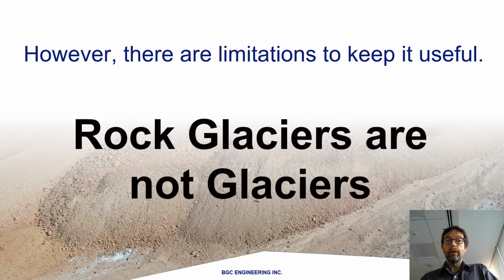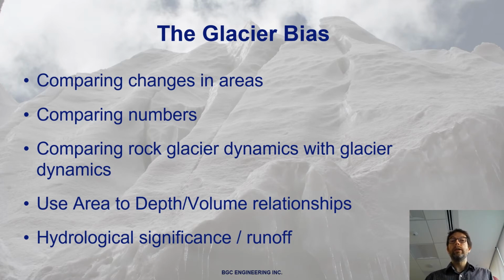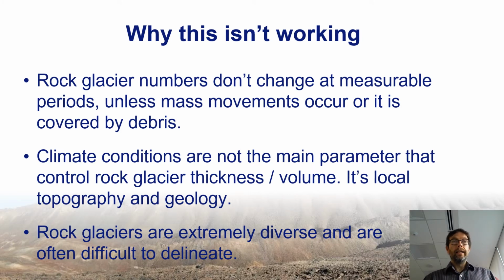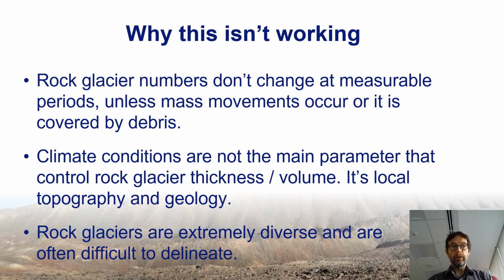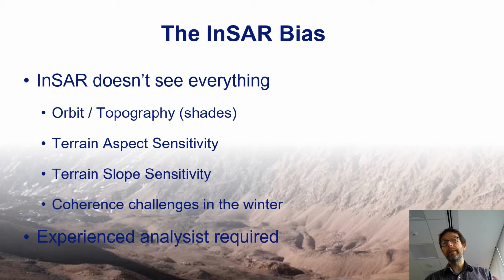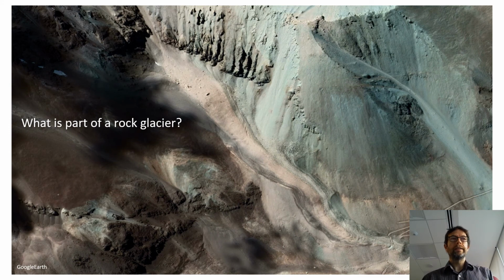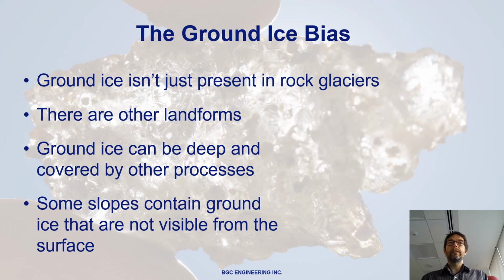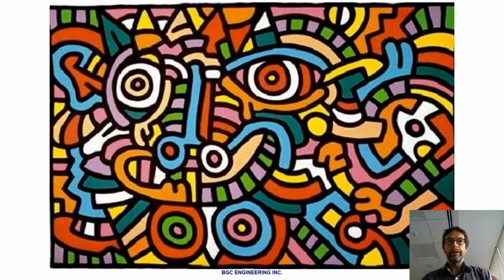2021 RCOP & ICCRE Presentation (2) by Lukas Arenson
Strengths and Limitations of Rock Glacier Inventories